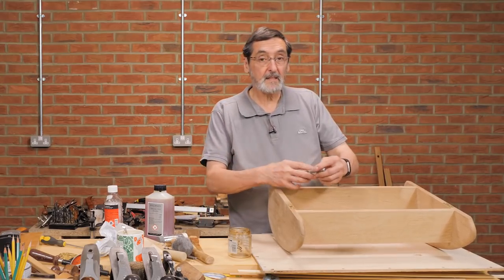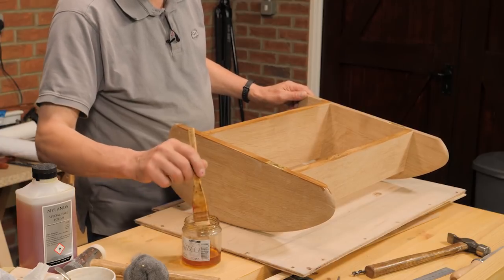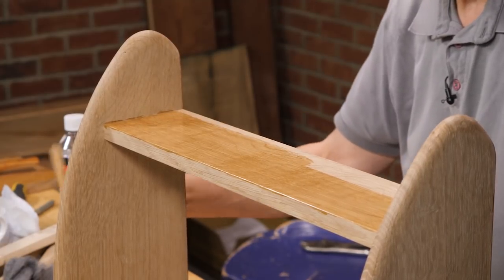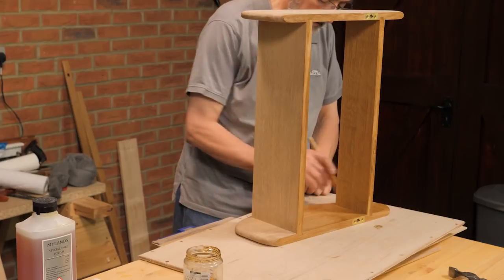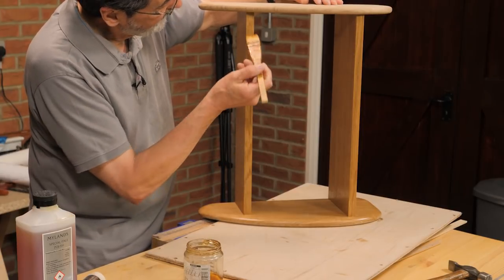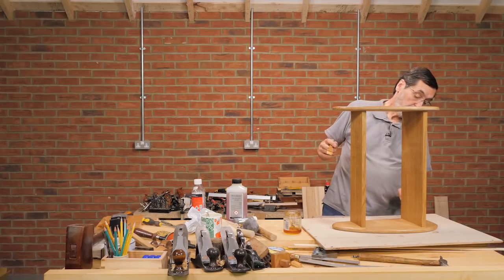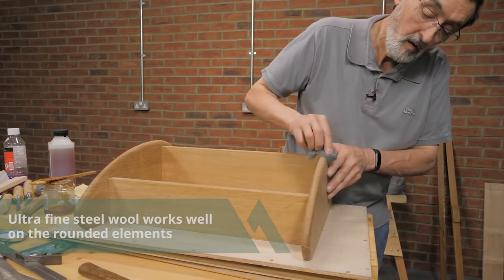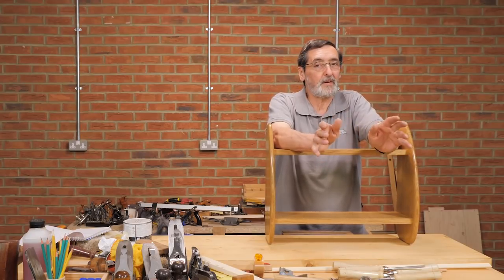Relaxing finish application with explanation/instruction [ASMR] | Paul Sellers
This is an excerpt of a longer instructional series on woodworkingmasterclasses.com. In this video, Paul Sellers carefully applies a shellac finish to a small wooden shelf he just completed.

Paul is a master craftsman and, even though what he is doing here is super basic, it shows.